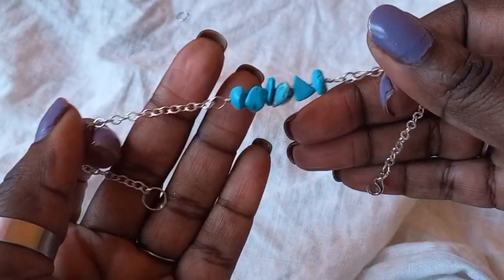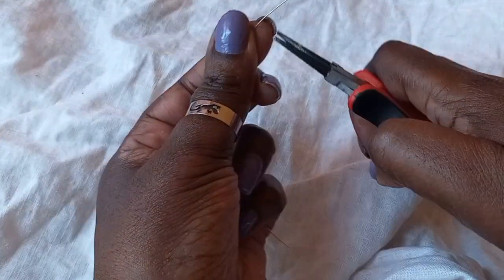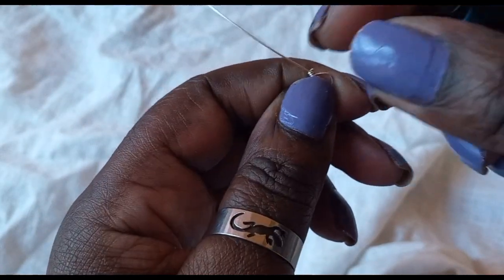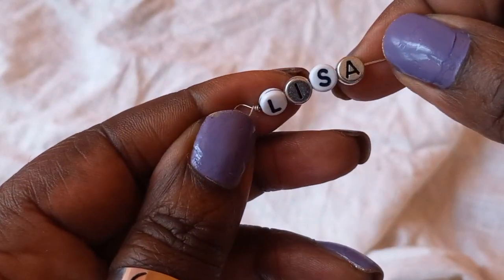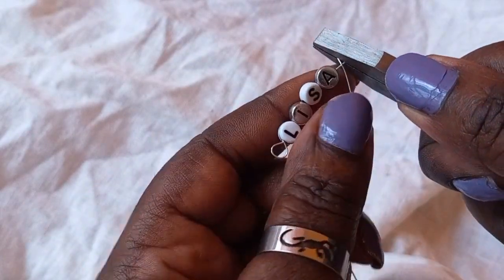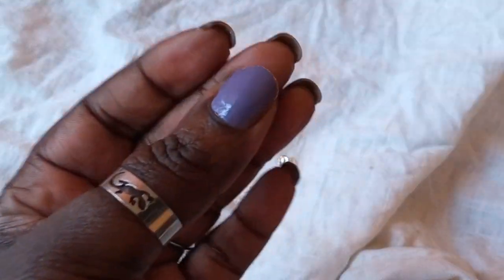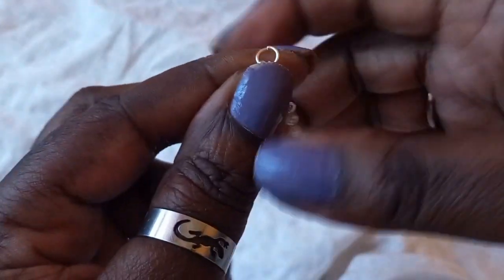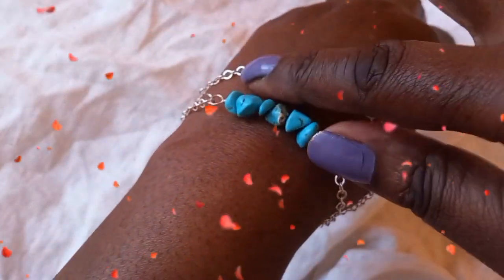Bracelet wire wrapping for beginners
Bracelet wire wrapping for beginners - Make them so easily NOW!

This  amazing bracelet tutorial shows you how to make simple wire wrap loops, attach jewellery making chain/clasp & beads to them resulting in an amazing beaded fashion bracelet at home which you can sell, gift or keep for yourself!  No expensive jewellery making equipment or jewellery making experience needed! 👏❤️

 This DIY jewellery making tutorial is easy to master using inexpensive easy to find on the Internet jewellery making supplies like Wish, Amazon, Etsy and Ebay.

 Tune into my other exciting videos to learn new skills in floral art and jewellery making. All from the  comfort of your own home at your own pace! So come & learn jewellery making techniques skills for life in this video & my many others.

All jewellery supplies are affordable and can be easily bought on etsy/ebay.

This easy craft project videos is therapeutic & you will be addicted to making handmade jewelry designs at home. There's no end to jewellery making creatively!!

❤️ ESSENTIAL EQUIPMENT NEEDED:-❤️

* beads * (amount is your choice)  22 gauge half hard jewellery making wire * 1 large & 1 medium sized jump rings - 2 small jump rings (that can open) 1 lobster clasp * Jewellery making chain *pen* small amount of paper *ruler*
 round/flat/chain nose pliers  & flush cutters

Have you got the jewellery making bug? Then why not make a silver bracelet to go with it as you just need some charms and a clasp etc. Click on the link to view.

Fancy making some more fancy earrings?  Click below to view

If you enjoyed the video, please comment and press the 'like' also subscribe and  click the bell icon to be notified when my next exciting tutorial video is published😊 I TRY to make exciting weekly videos.

✋Please press on the link below if you wish to view my Etsy shop and follow my latest social media platforms:-

*** OR

Instagram.com/debi_luvs_designing
Pinterest.com/debidebs7
ETSY SHOP

Feminine handmade ladies fashion jewellery ready to ship & comes beautifully gift wrapped at no extra cost. FREE delivery for UK customers. I ship worldwide for only £5. Items sent out 1- 3 days after order is placed. Plus a FREE cute gift is always added for you.